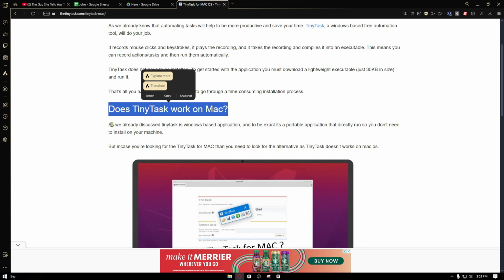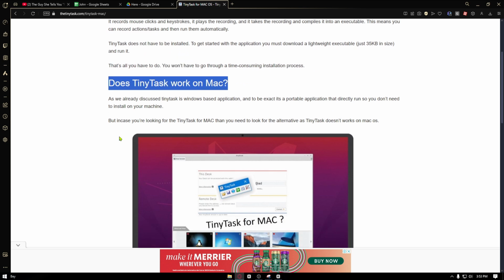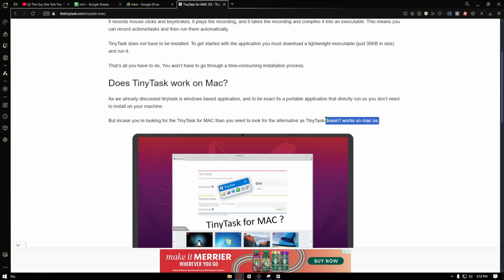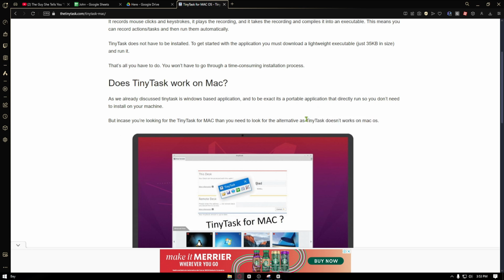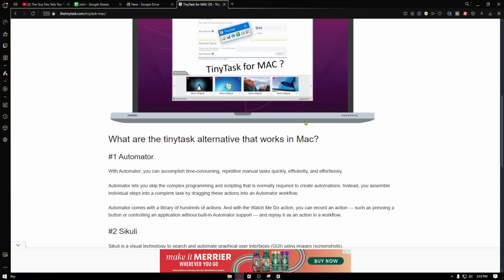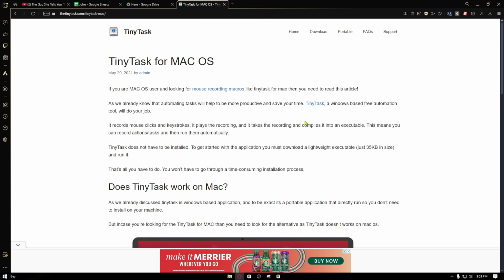Can You Get TinyTask on Mac [Explained]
Searching for a guide on Can You Get TinyTask on Mac? We've got a video for you! This video will provide a detailed explanation of Can You Get TinyTask on Mac. Watch our video and learn this easy process.